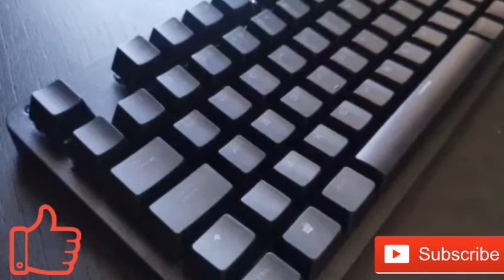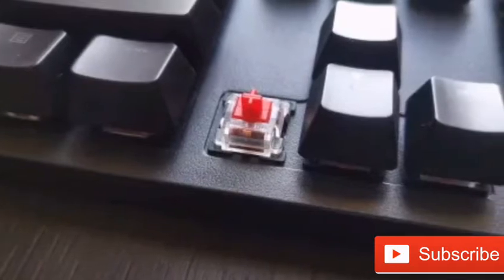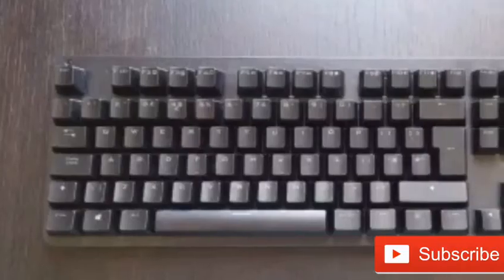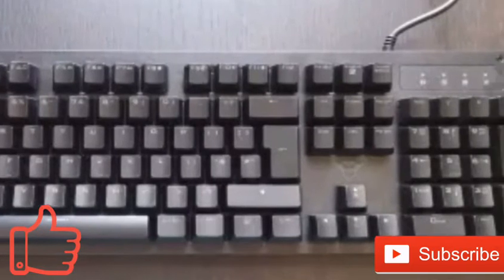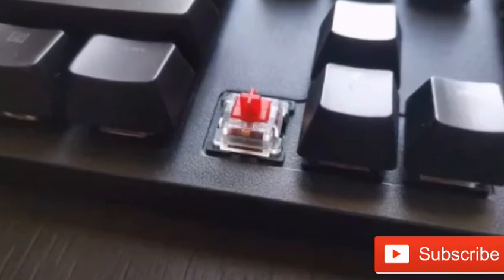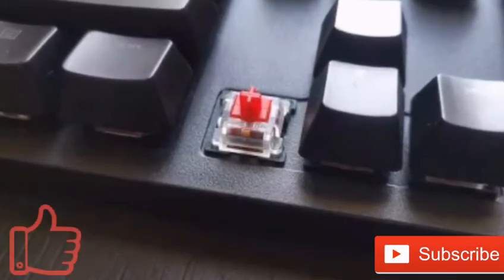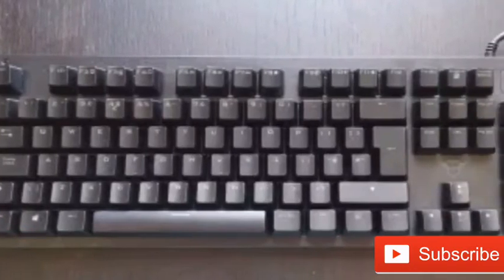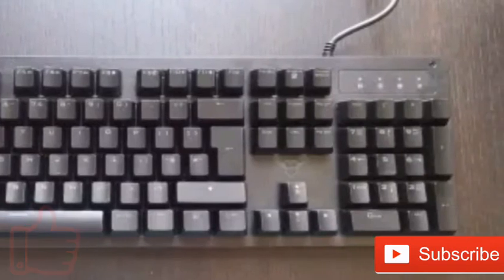Trust GXT 863 Mazz Gaming Keyboard review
The Trust GXT 863 Mazz is an entry-level mechanical keyboard that targets consumers on a tight budget, much like the rest of the wider Trust product family. It retails for £44.99 / €49.99 (around $50 / AU$70) though its currently only available to buy in the UK and throughout regions in wider Europe so you&apos;ll have a hard time buying one if you&apos;re located in the USA or Australia.